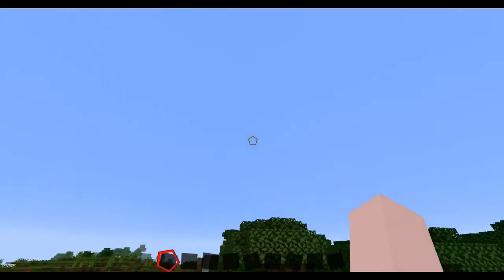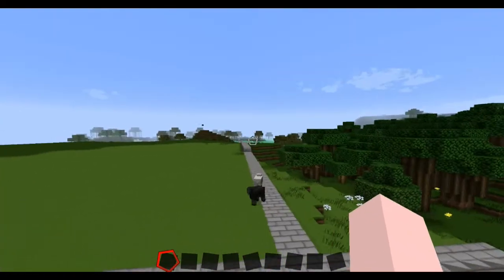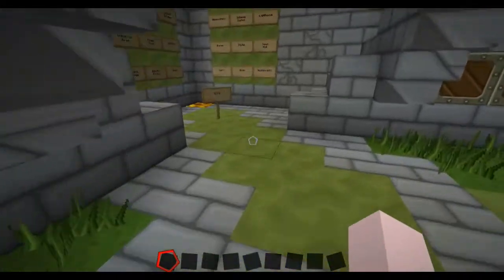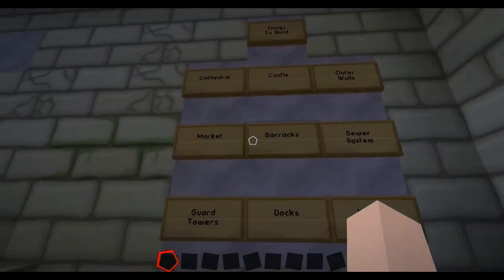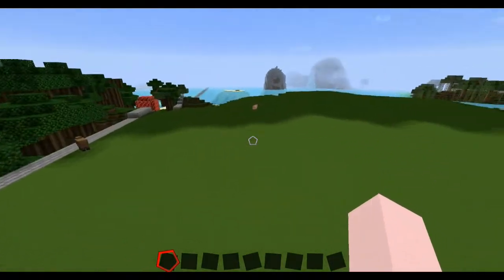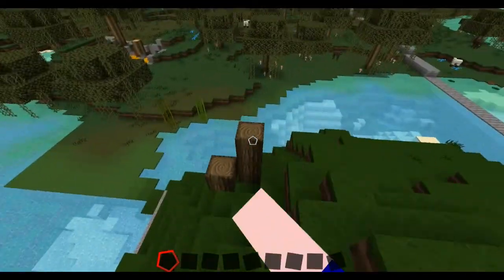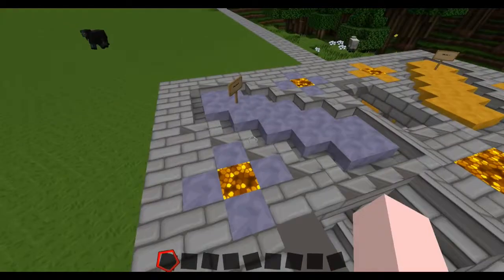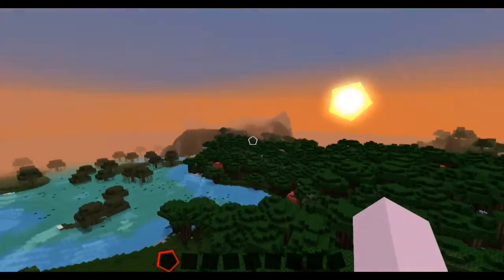Minecraft | New Series!!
Here is a new series that I have been preparing the last few days. I would really would a appreciate your support.